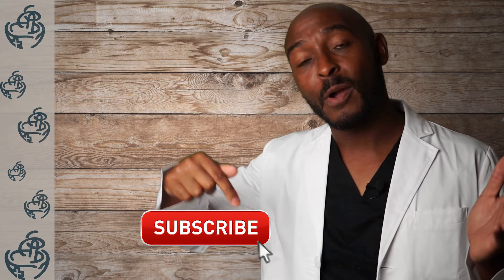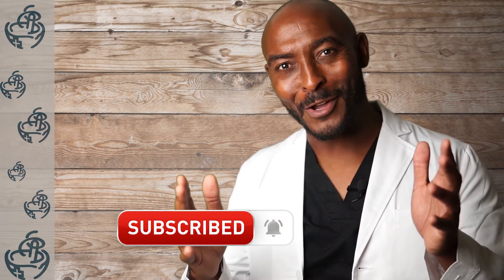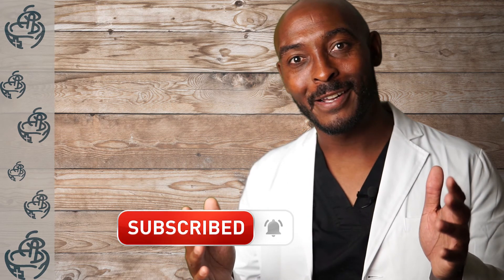Mitochondria: 9 Ways to increase mitochondrial density for weight loss and athletic perform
Mitochondria: 9 Ways to increase mitochondrial density for weight loss and optimized athletic performance

Supplement Recommendation:

B vitamins

What Are Mitochondria?

Simply put. mitochondria are microscopic powerhouses that have the task of turning the food you eat and the air you breathe into energy that is used to power all the reactions that take place inside your body cells.

1- Eat Healthy, Wholesome Food

diet plays an enormous role in mitochondria's performance

2- Feed Your Mitochondria A Balanced Diet

We've mentioned eating healthy food, but it is also essential that you follow a balanced diet. Mitochondria use carbohydrates and fats to create the ATP that is used to make energy.

3- Try Intermittent Fasting

4- Get Plenty of Exercises!

exercise is good for you and your mitochondria.

High-intensity interval training is particularly good

HIIT: boosts the performance of mitochondria and minimizes the risk of overtraining and damage to your mitochondria.

5- Meditate

meditation and other relaxation-based techniques reduce oxidative stress, which reduces the damage done to your mitochondria.

6- Make Sure you Get Plenty of Good Quality Sleep

When sleeping our brain clears out the neural waste products that you accumulated during the day and research show that you also preserve mitochondria.

7- Expose Yourself to the Sun

Sensible amounts of sunlight (without taking a sunburn) are very beneficial to your organism.

8- Take Cold Showers

quick changes in temperature can be great for your mitochondria.

9- Take Supplements

Conclusion

Now you've seen how important is to take good care of your body and your mitochondria. By following the tips above outlined you'll be able to live a healthier life, with more energy and for longer.

ATTRIBUTION

Will Ferrell - Lobster | Love It! in 2019 | Sunburn relief, Sunburn itch, Sunburn itch relief

This content is strictly the opinion of Dr. Max Greenlee and is for informational and educational purposes only. It is not intended to provide medical advice or to take the place of medical advice or treatment from a personal physician. All viewers of this content are advised to consult their doctors or qualified health professionals regarding specific health questions. Neither Dr. Max Greenlee nor the publisher of this content takes responsibility for possible health consequences of any person or persons reading or following the information in this educational content. All viewers of this content, especially those taking prescription or over-the-counter medications, should consult their physicians before beginning any nutrition, supplement or lifestyle program.